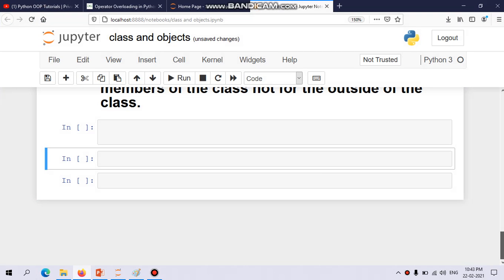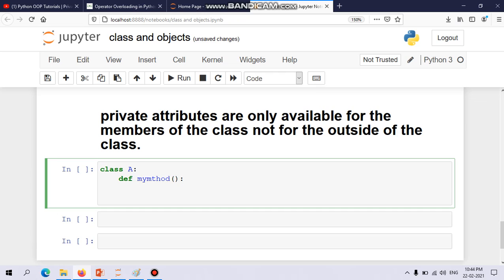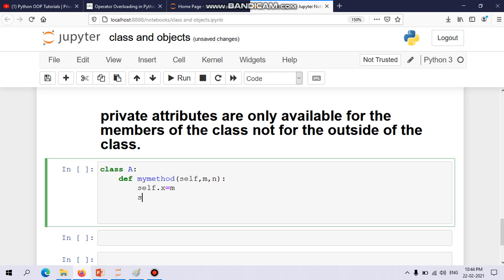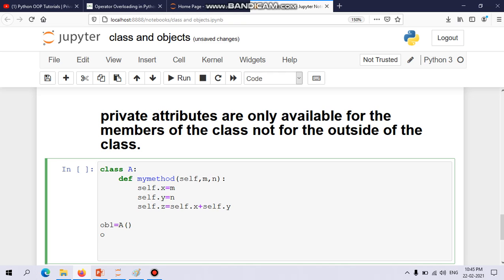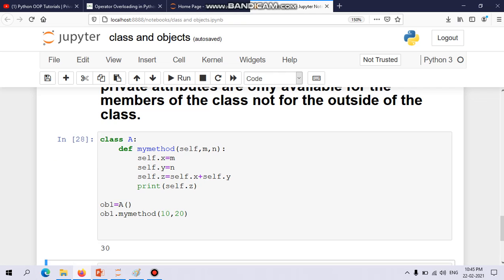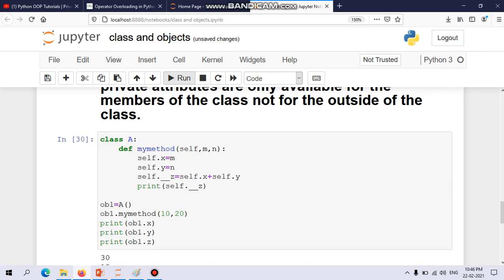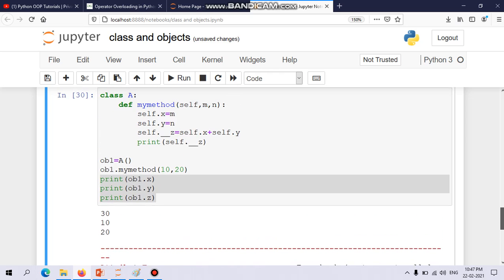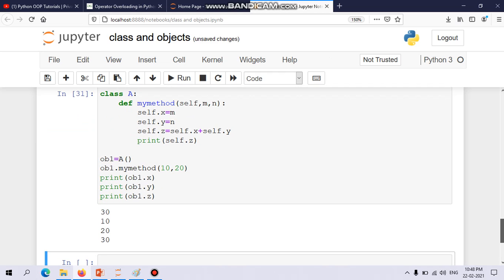private attributes in python